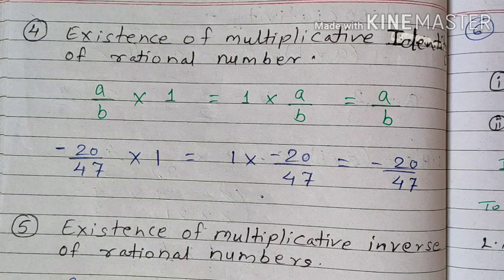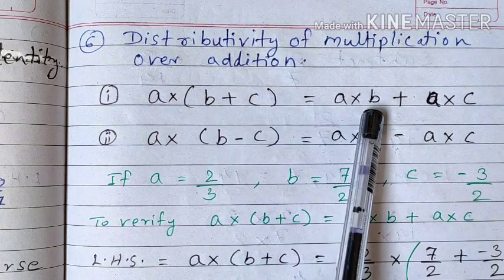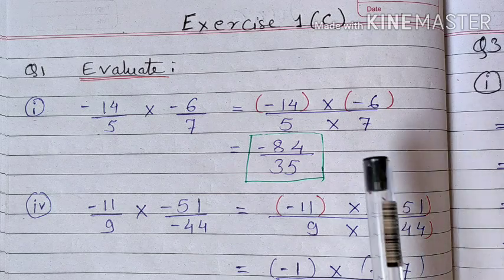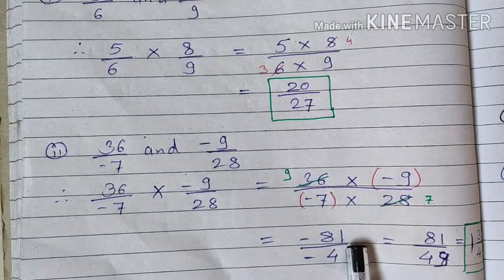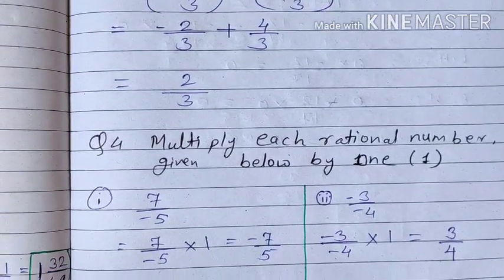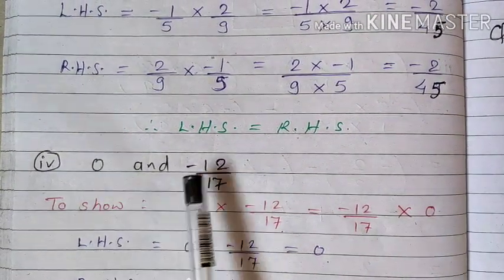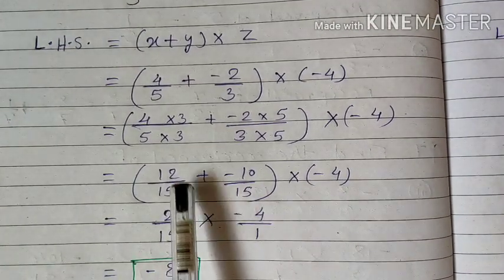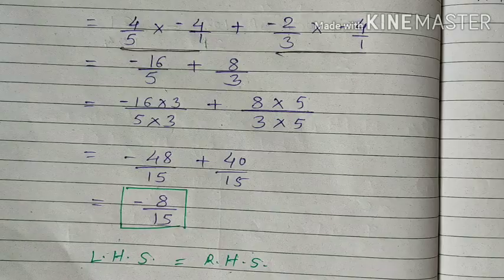Rational Numbers multiplication part2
Multiplication properties